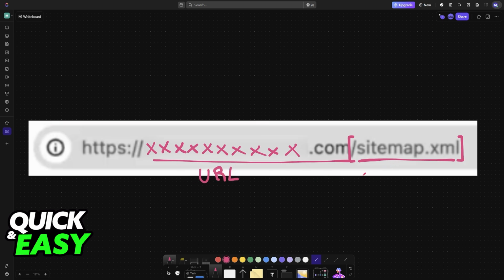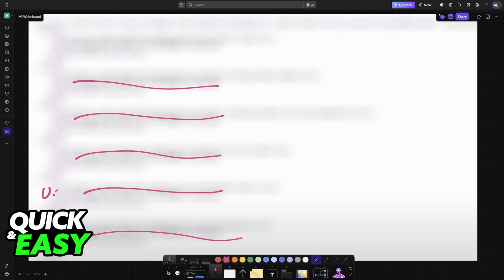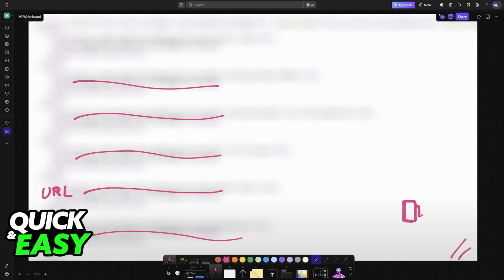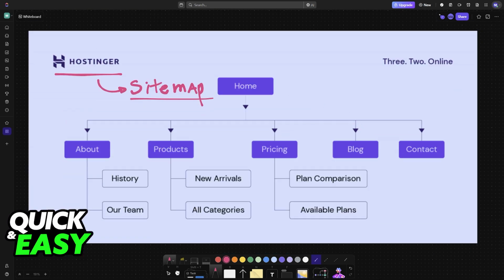How To Find Your Sitemap in Hostinger Website Builder (2025) - Step by Step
I will solve your doubts about how to find your sitemap in hostinger website builder, and whether or not it is possible to do this.

I hope I have helped you with the video!